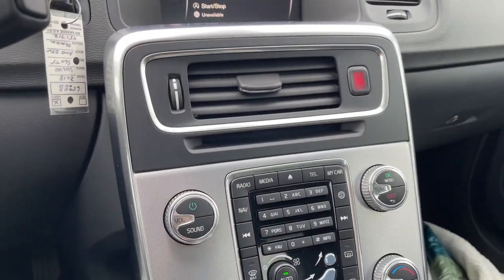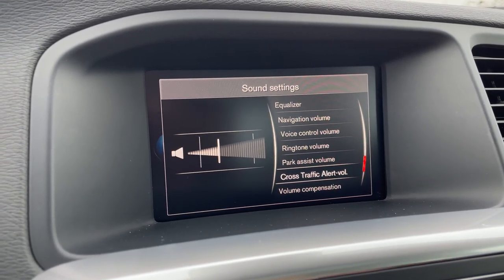2018 Osmium Grey Metallic Volvo S60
Stylish Swedish sedan. You need a new car. This 2018 Osmium Grey Metallic Volvo S60 is available for immediate delivery at Portland Volvo in Scarborough Maine. Just over 41k miles, charcoal leather interior, heated front seats and steering wheel, sunroof, backup camera.
You'll find us on 9 U.S. Rt. 1.
If procuring a stylish, reliable, fun-to-drive vehicle is on your agenda, plan a visit to our showroom at 9 U.S. Route 1, in Scarborough, and explore our entire new Volvo inventory first-hand. Our Sales & Leasing Consultants are at your service to share their knowledge of specifications, features, and state-of-the-art Volvo technologies, as well as helping you compare different models, and take test drives. We're confident that when you drive a Volvo for the first time, you'll never want to drive anything else! Just be forewarned, only a few minutes with the brands' signature comforts and advanced, in-car connectivity technologies, have proven long enough to convert even the most skeptical drivers into loyal enthusiasts.

We also take pride in offering a selection of quality Pre-Owned vehicles for our customers. If a used car is what you're looking for, we have a large inventory of performance and luxury makes such as Acura, Audi, BMW, Cadillac, Lexus, Mercedes-Benz, Mini, Toyota, and more! We also have the most extensive inventory of pre-owned Volvo cars in Maine. Whether it's a car, truck or SUV we're sure that we have something for you. Browse our used car inventory to see all that we have to offer.